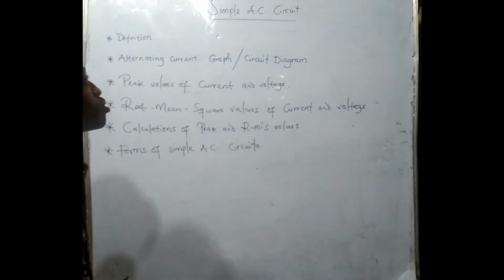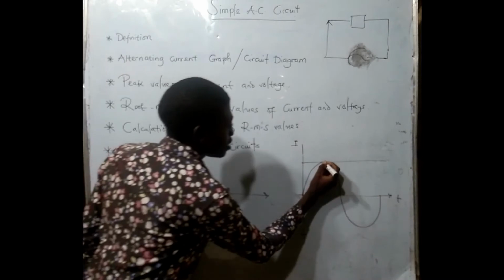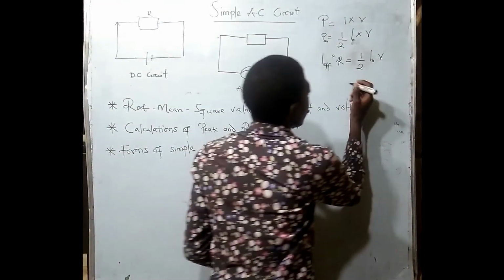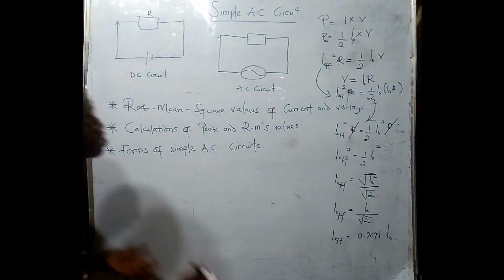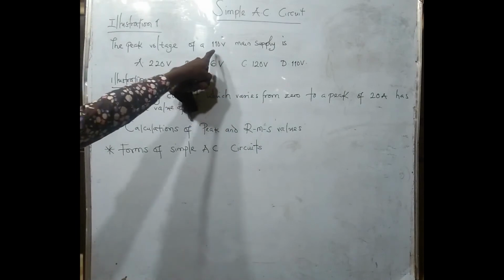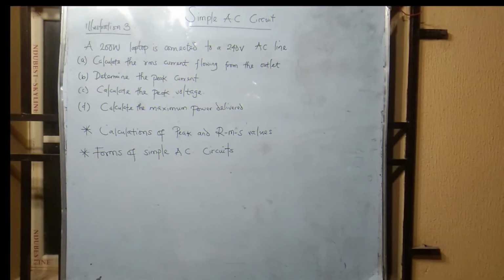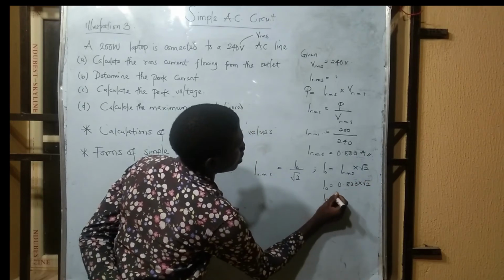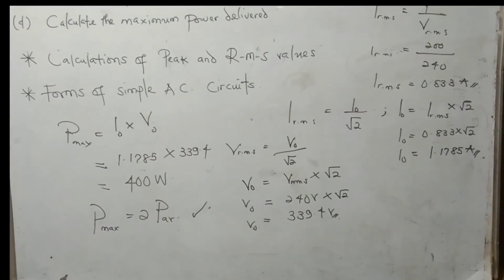SIMPLE AC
TACSFON LAUTECH ACADEMY
PHYSICS